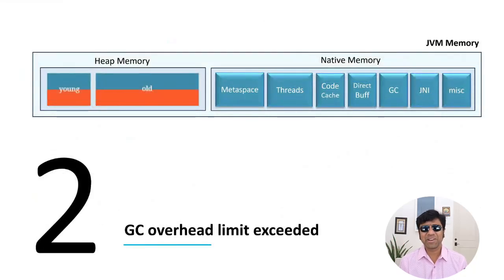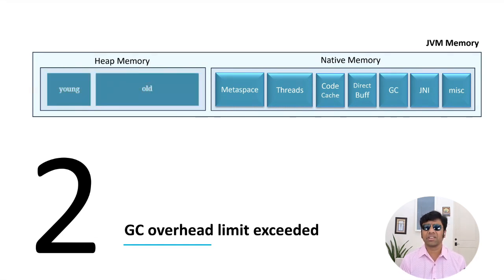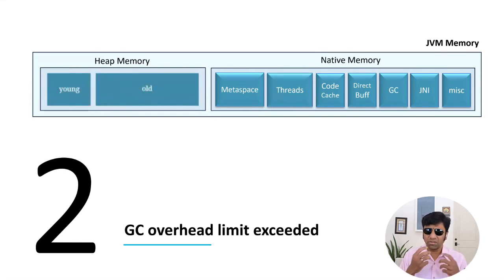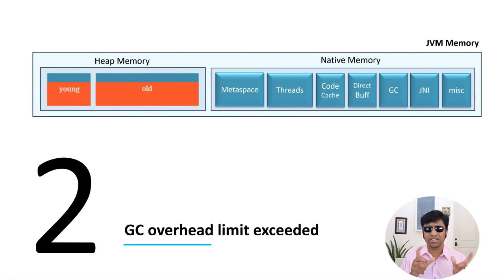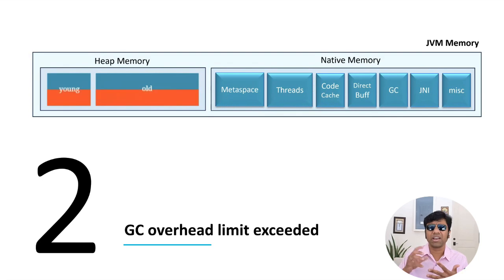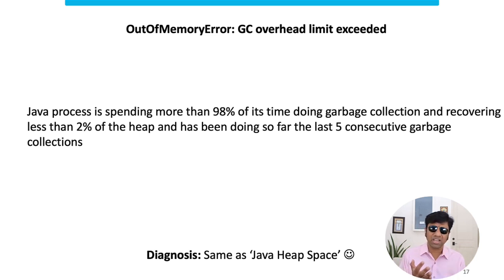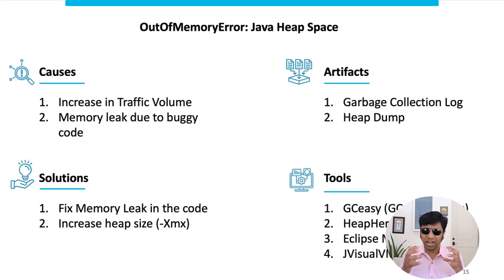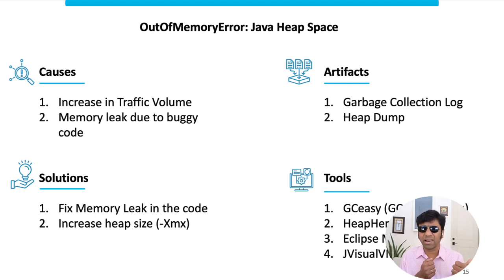Troubleshooting java.lang.OutOfMemoryError: GC Overhead Limit Exceeded | Causes and Solutions!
There are 9 types of java.lang.OutOfMemoryError, each signaling a unique memory-related issue within Java applications. Among these, ‘java.lang.OutOfMemoryError: GC overhead limit exceeded’ stands out as one of the most prevalent and challenging errors developers encounter. In this video, we’ll delve into the root causes behind this error, explore potential solutions, and discuss effective diagnostic methods to troubleshoot this problem. Let’s equip ourselves with the knowledge and tools to conquer this common adversary.

What You Will Learn in This Video:

The Root Cause: Understand the exact conditions under which the JVM throws the GC overhead limit exceeded error (spending 98% of time on GC for less than 2% recovery).

 The Interplay with Heap Space: Learn why this error often happens interchangeably with OutOfMemoryError: Java Heap Space, indicating the same underlying memory saturation issue.

Diagnosis is Key: Confirm that the troubleshooting approach for this OOME is identical to the Heap Space error.

Next Steps: Discover the necessary steps—analyzing Garbage Collection behavior and performing a Heap Dump Analysis—to find the root cause (likely a memory leak).

Topics covered:

00:09 - What causes this error?
01:38 - Summary